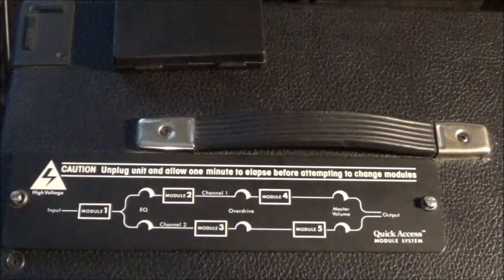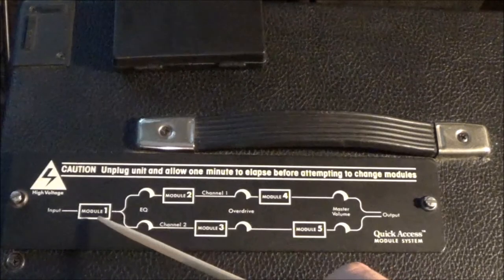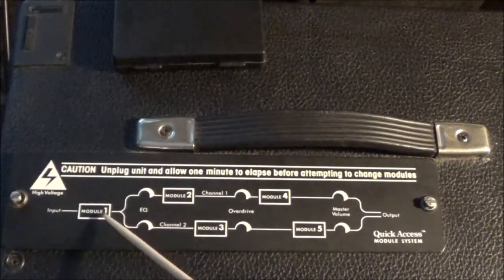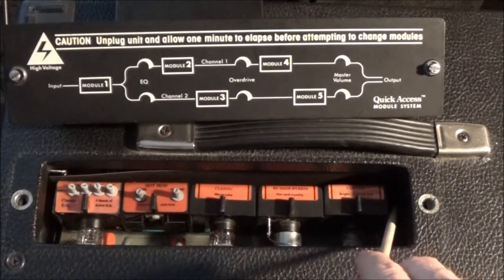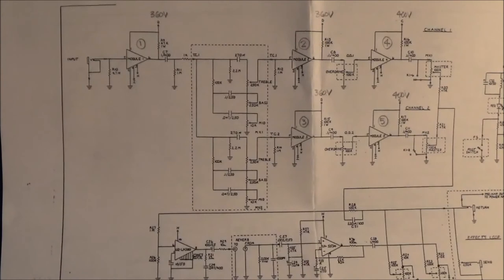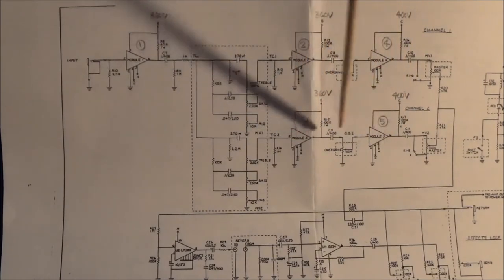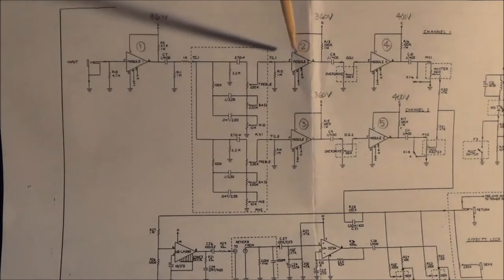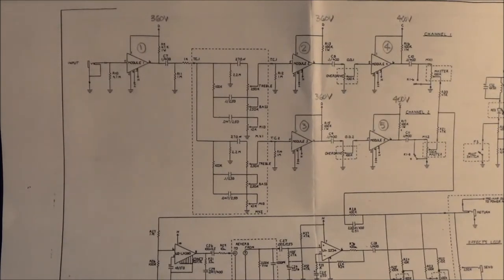Seymour Duncan Convertible Module Order and Design Of Preamp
Some discussion on module order and how it affects the sound.